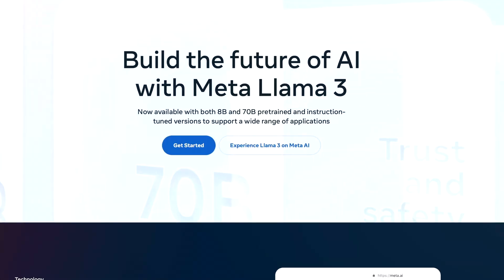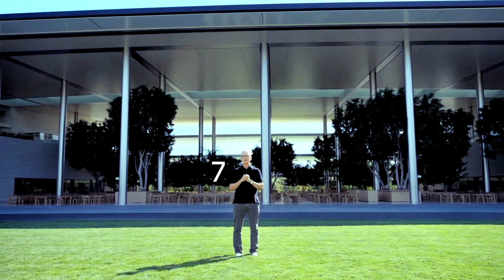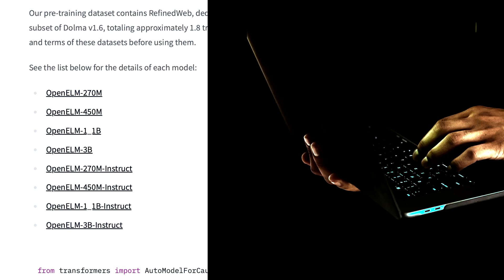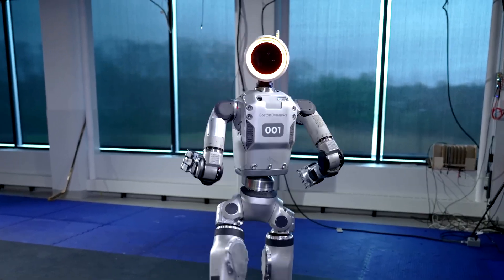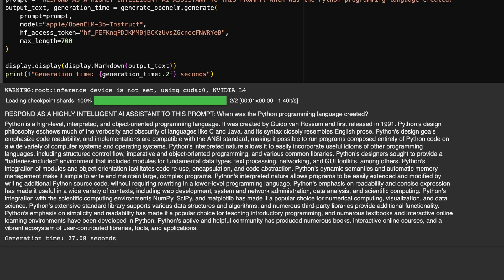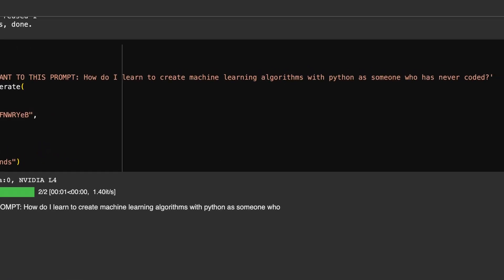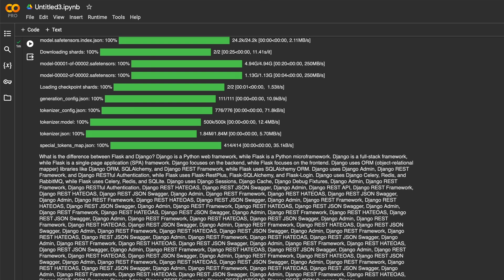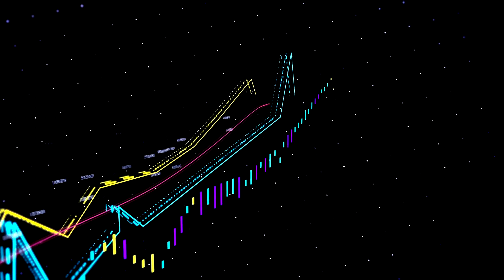Apple Joined GenAI in the Least Expected Way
Discover Apple's surprising foray into the world of generative AI with their newly released OpenELM language models. This video provides an in-depth first look at these groundbreaking open-source models, ranging from 270M to 3B parameters, with open weights and open training data. Explore the implications of having the most efficient open-source language model from the perspective of an AI software developer. Learn how Apple's OpenELM models could reshape the generative AI landscape and what opportunities they present for developers and researchers. Don't miss this comprehensive analysis of Apple's unexpected entry into the generative AI space.